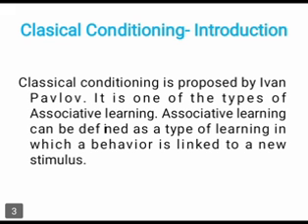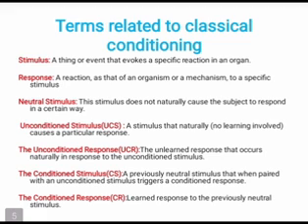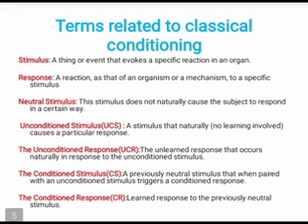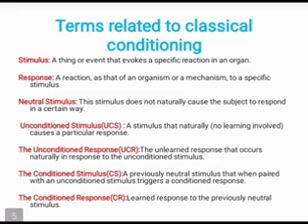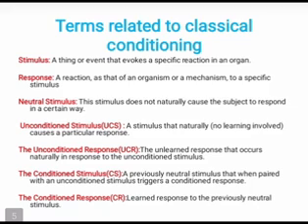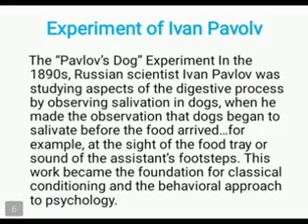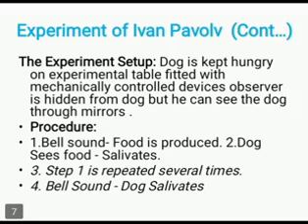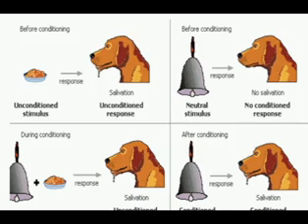MSW 1st Semester - Classical conditioning